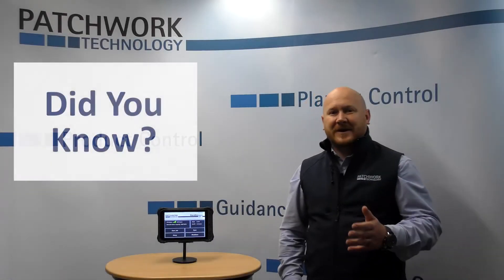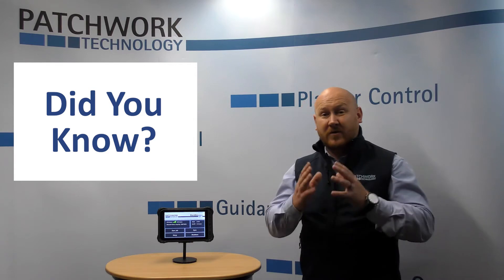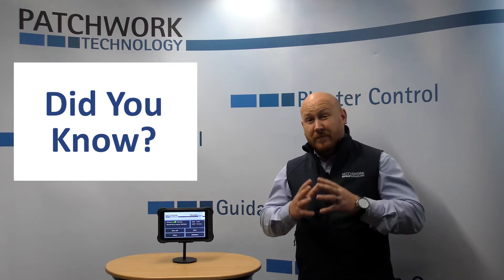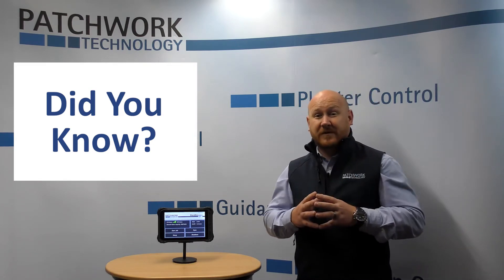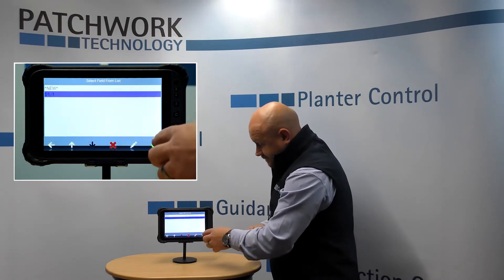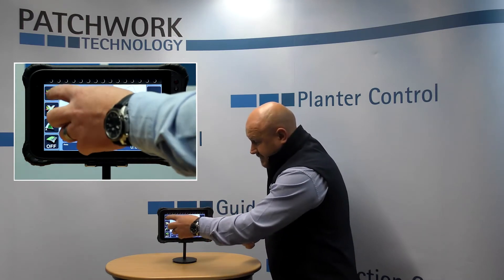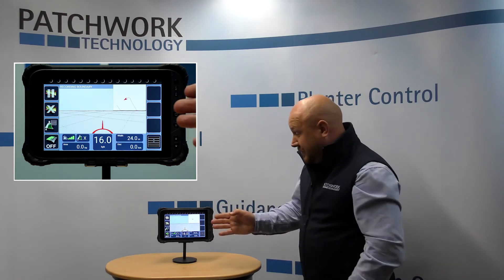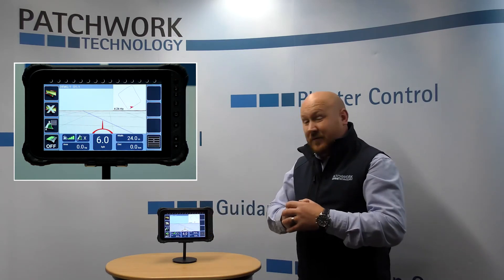10 - Area Measurement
This weeks “Did you Know” feature of the BlackBox is Area Measurement giving you greater control over the land you farm.